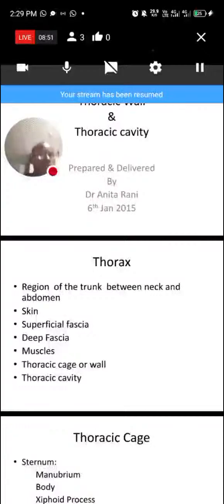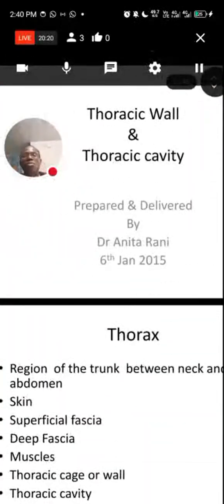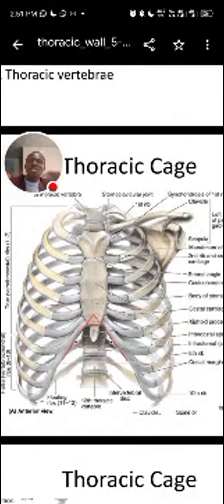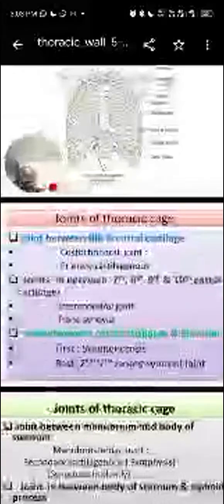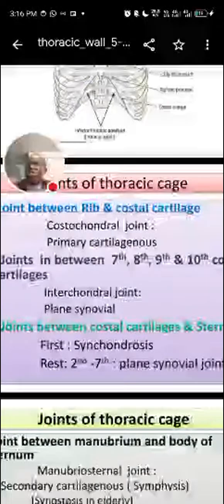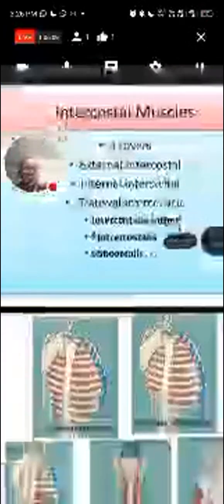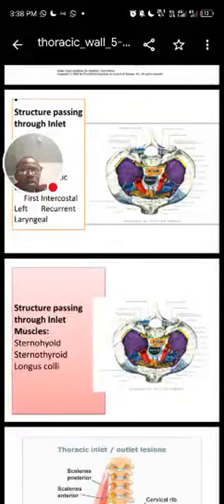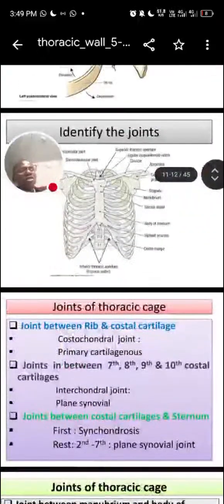MSC Mastery is live!